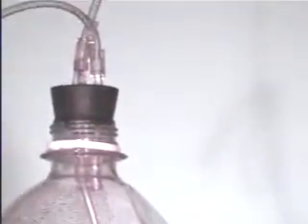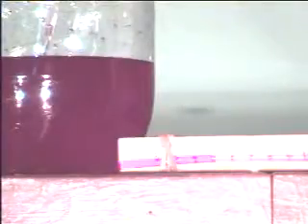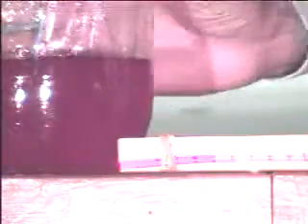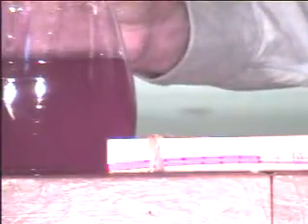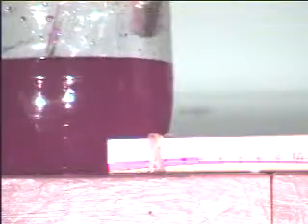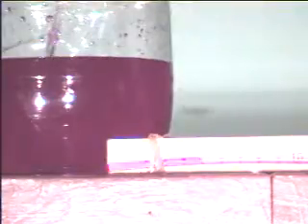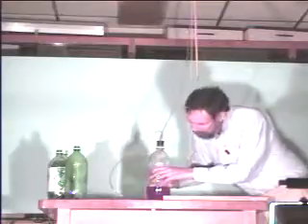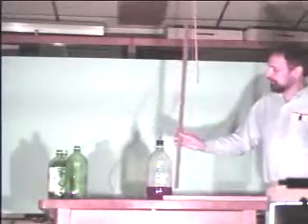bottle pressure 2